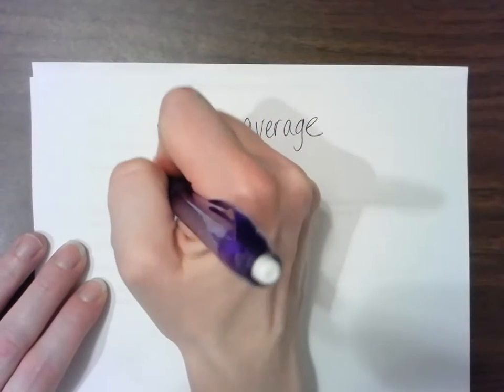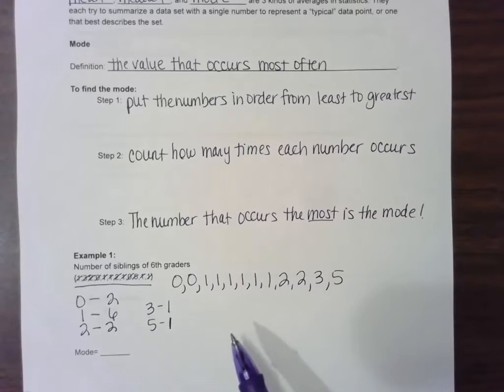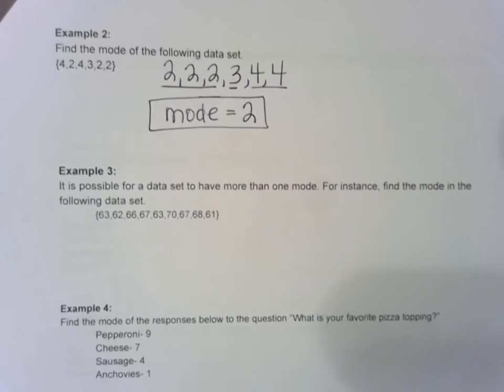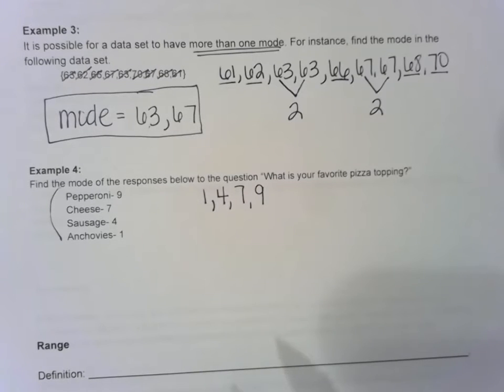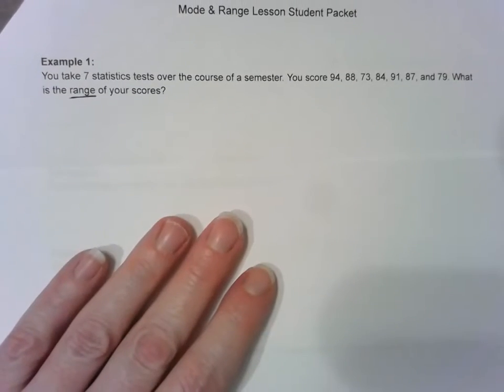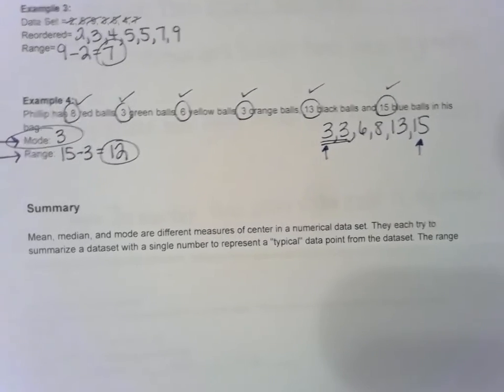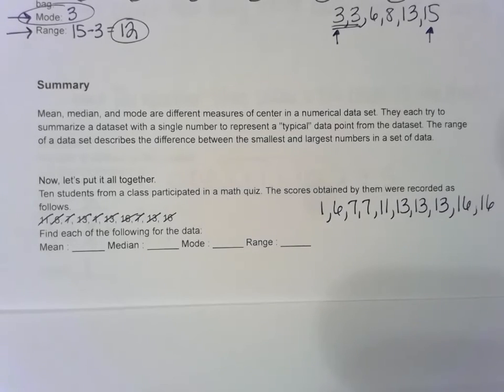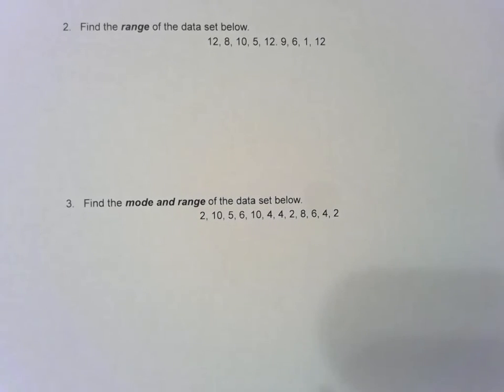Mode and Range Lesson